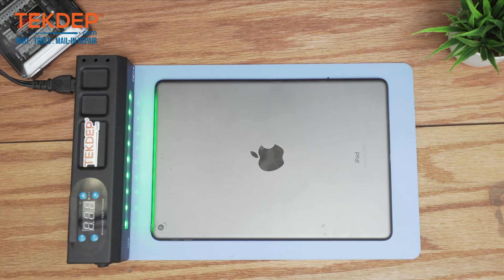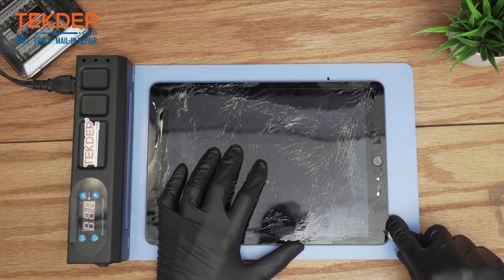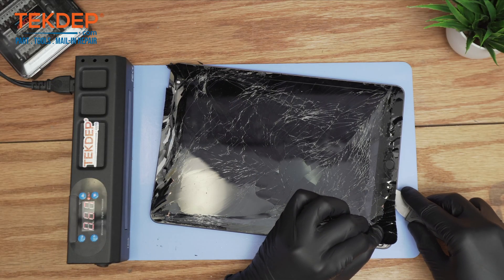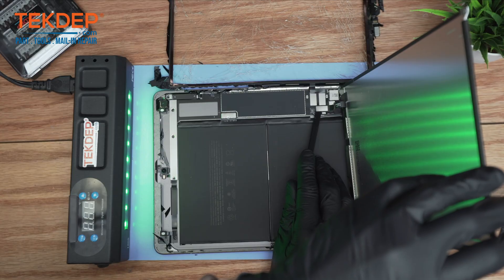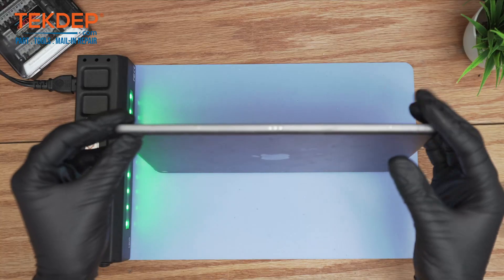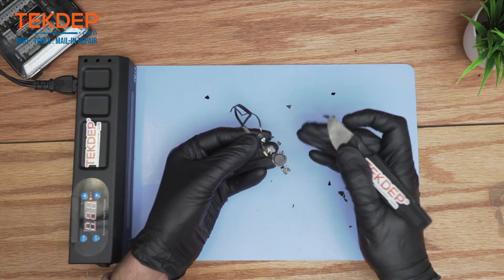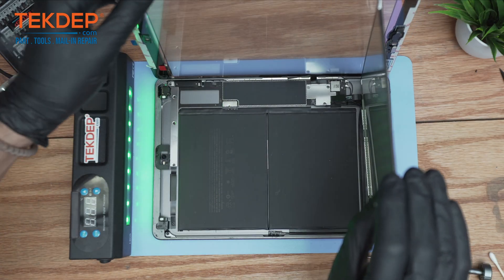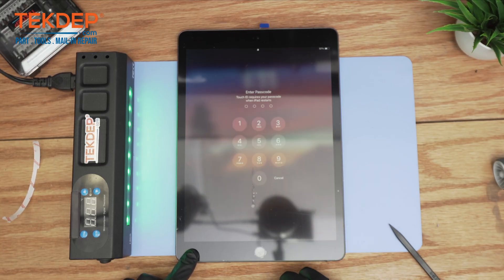Replacing Cracked Broken Screen | iPad 9th Generation Repair Guide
00:00 Introduction
00:41 Preparing to Remove the Digitizer
01:24 Applying Frame Glue Remover and Lifting Screen
02:13 Removing the Digitizer Carefully
03:43 Removing Screws and LCD Detachment
04:28 Disconnecting Battery and Metal Bracket
05:05 Disconnecting LCD, Digitizer, and Touch ID
06:07 Cleaning the Frame and Flattening the Dent
07:21 Examining Frame for Bend Gate Issue
07:56 Extracting Touch ID Home Button
08:55 Applying Adhesive to Home Button
09:37 Reassembling the iPad
10:52 Final Screen Cleaning and Installation
11:55 Testing and Closing Remarks

Full screen replacement guide of the A2602, A2604 A2603, A2605 iPad 9th Generation.